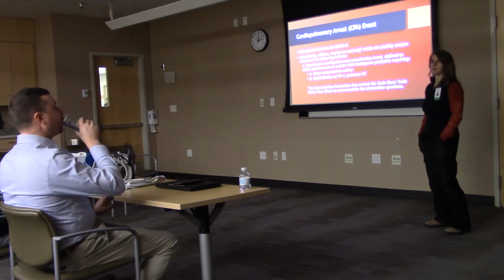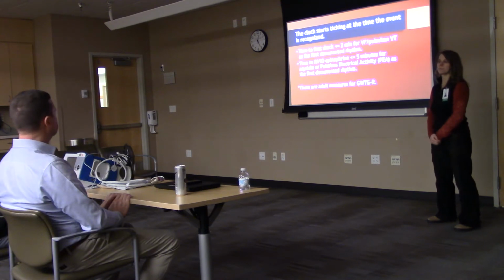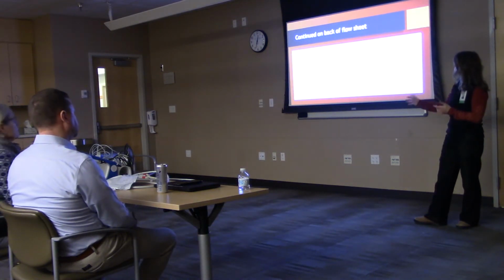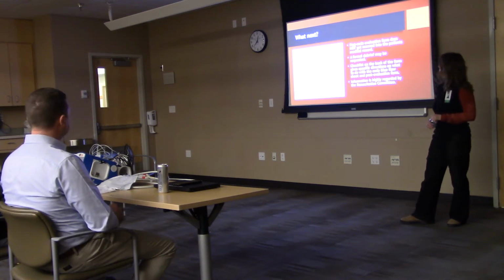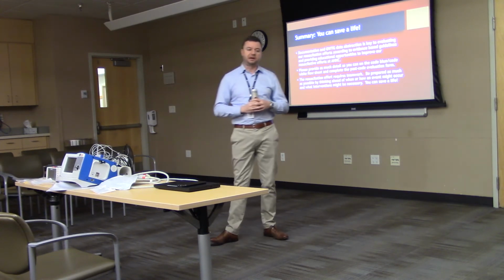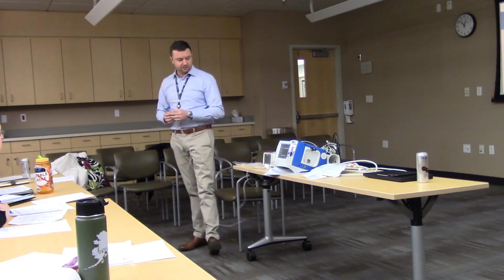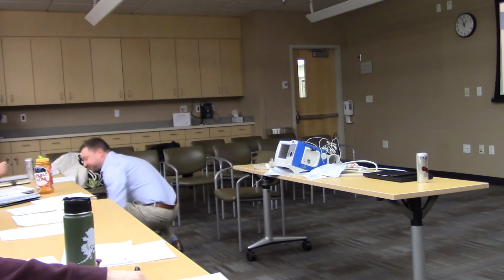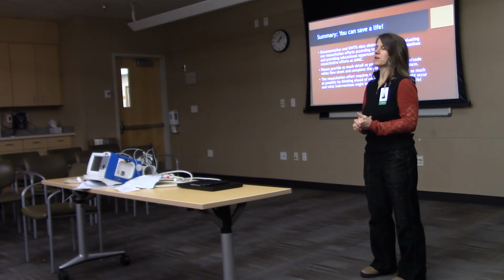ANMC Nursing Grand Rounds 2020: Code Blue - Get with the Guidelines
Speakers: Evie Bear, Brian Faix, Julie Overbaugh
January 2020